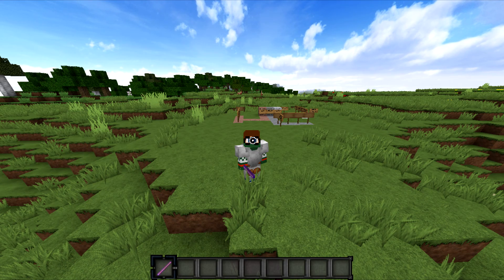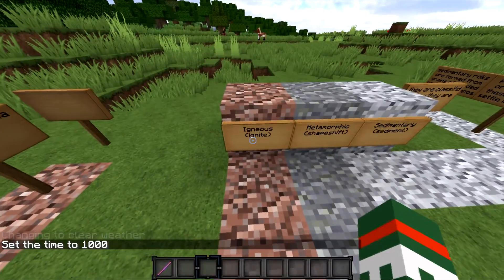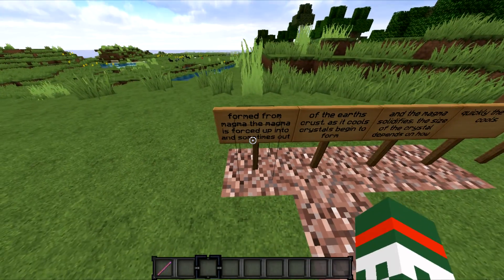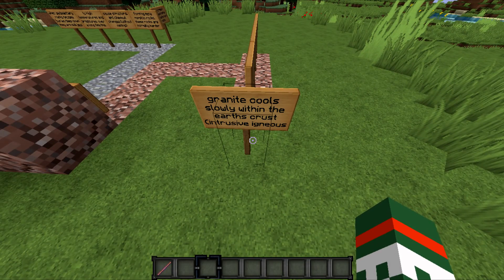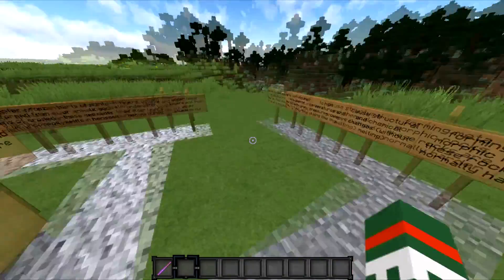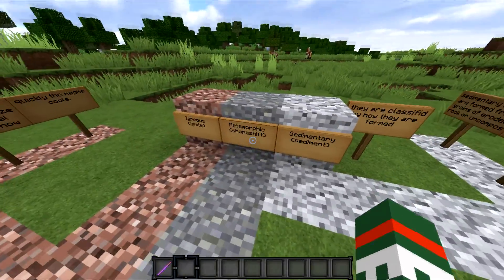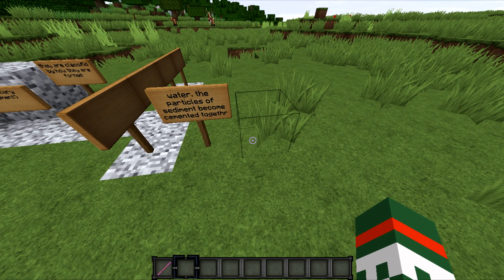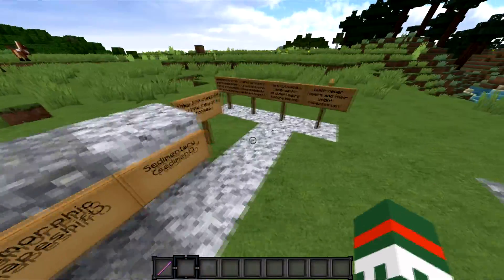How to Science ep.12 Rocks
hey guys today we will be talking about rocks and a bunch of other things! enjoy ;)